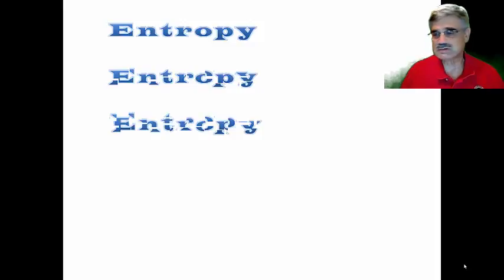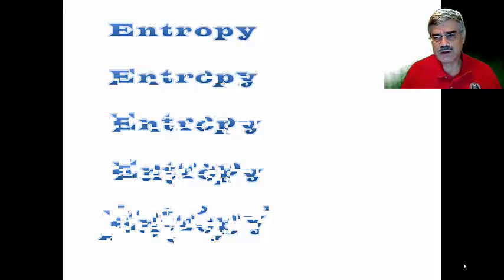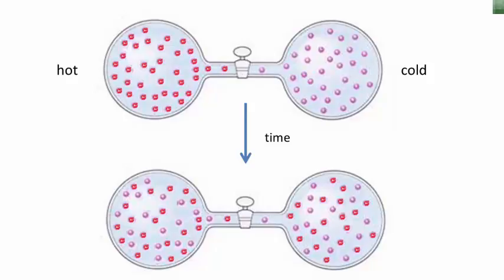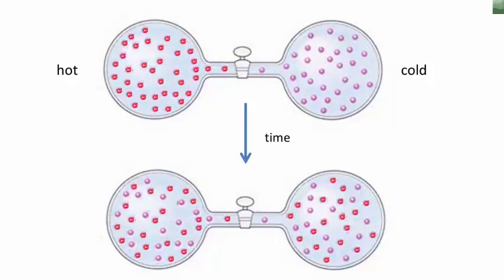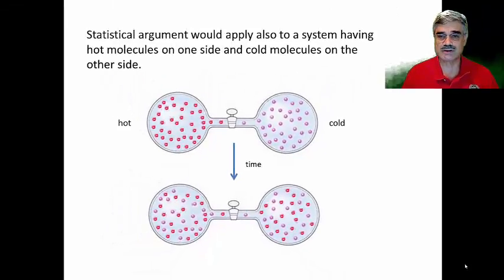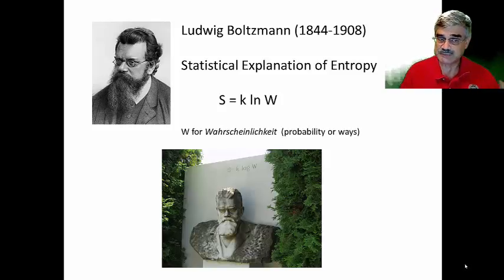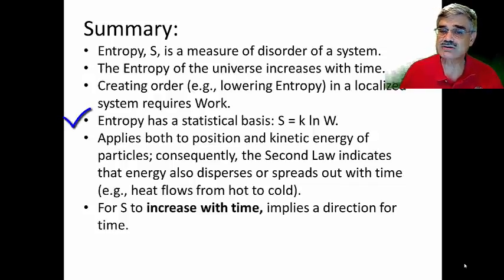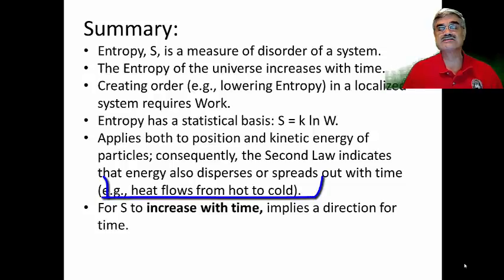Heat and the Second Law_Entropy Part Two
Continuation of a description of entropy, including Boltzmann's statistical explanation and equation.